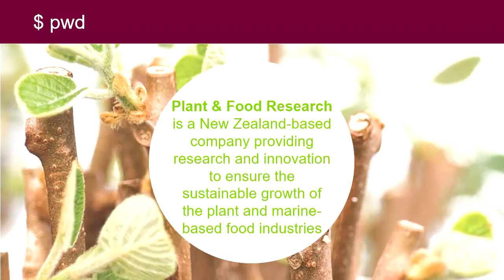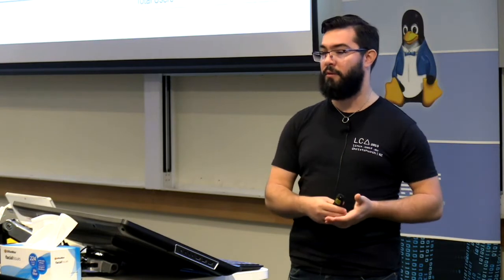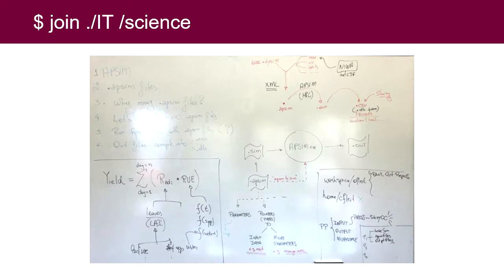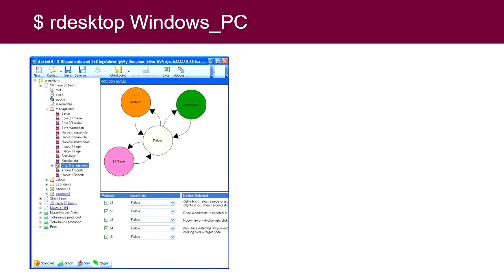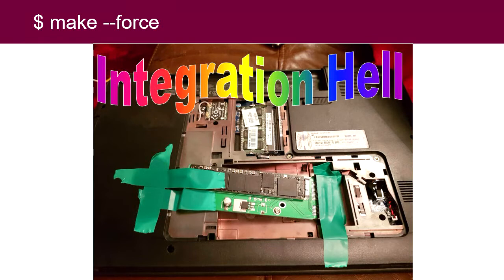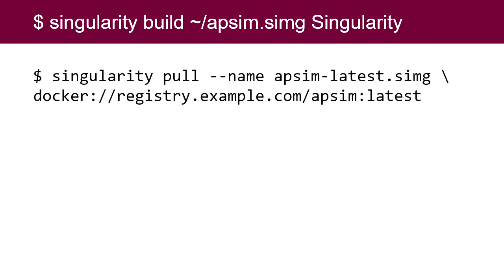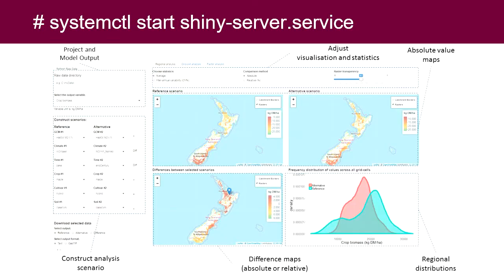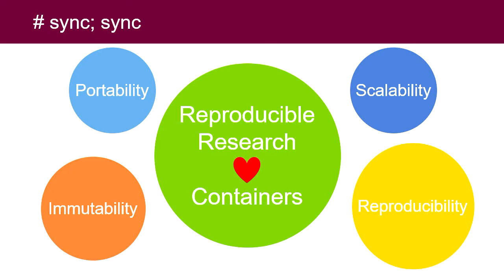Using containers to analyse the impact of climate change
Eric Burgueño

Predicting crop productivity and environmental outcomes of agricultural systems requires modelling quantitative data around soil characteristics (e.g.: nutrients and soil water dynamics) and climate information. Traditionally, the scientific research community runs these simulations using standard desktops.

When the simulations need to be done at scale (ie: wide-area, or landscape scale), detailed quantitative soil information is not always available. This leads to generalisations and simplifications, which may affect the resulting estimates in ways unknown. However, when there is detailed information, the compute capacity required to analyse that data grows beyond what a standard desktop can handle within the average human lifespan.

In this talk, I will share our experiences creating a new data processing pipeline using software containers (Docker and Singularity), that allows processing of vast amounts of high-resolution soil and weather data in a scalable way. This system has already been used in a case study to simulate productivity and environmental aspects of a multi-year crop rotation system across a catchment in the Hawke’s Bay region of New Zealand, at a 5 arc-min grid-cell resolution (~5 km grid size).